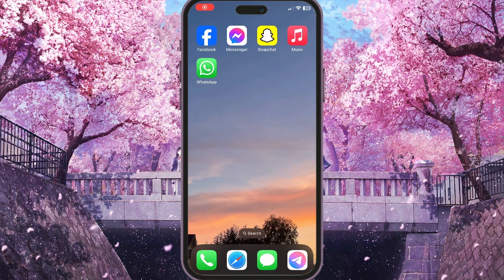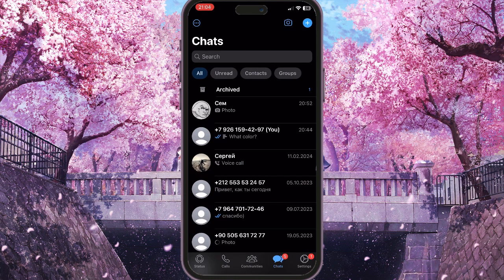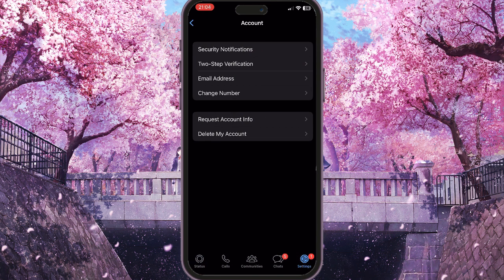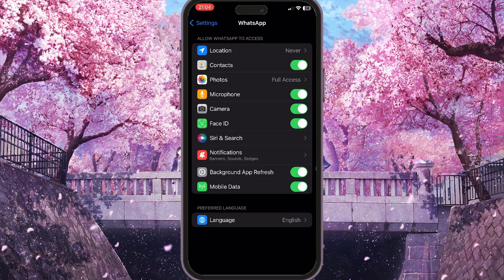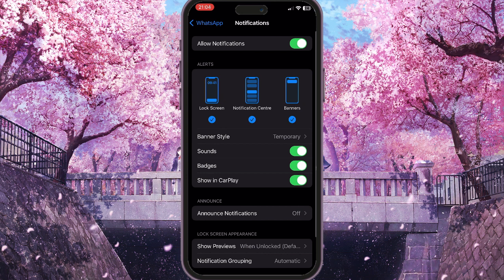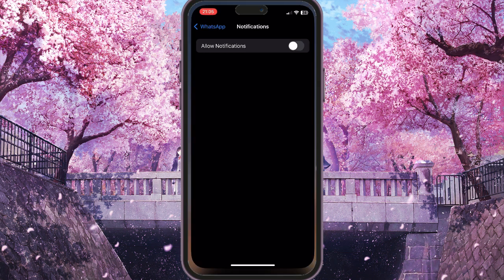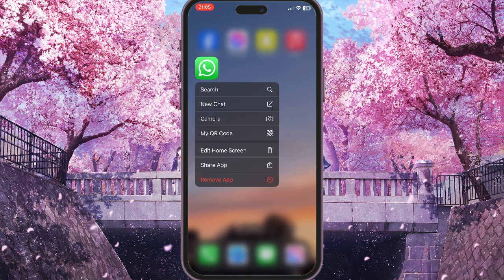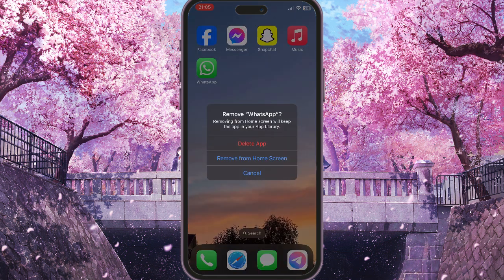How To Temporarily Deactivate Your WhatsApp Account Without Deleting It? (2024)